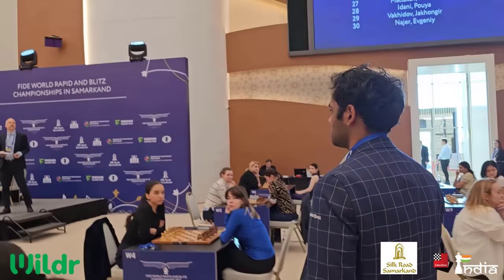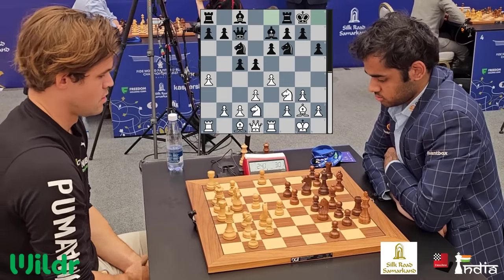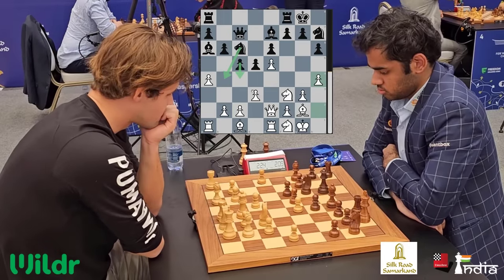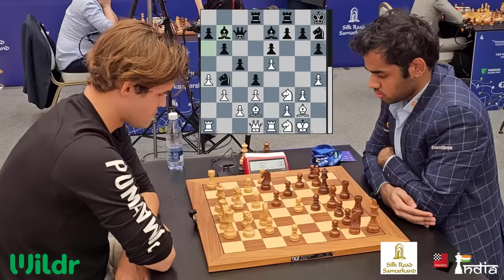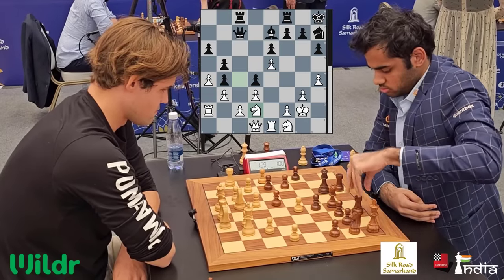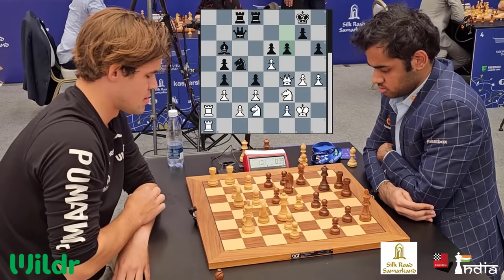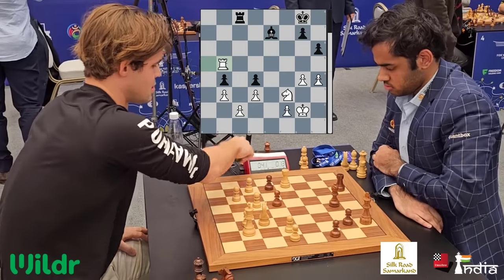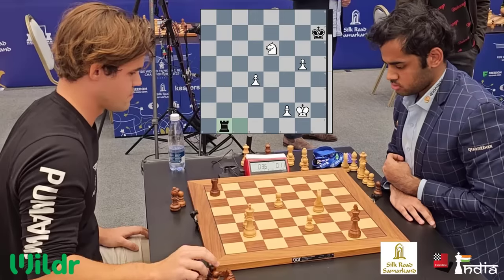The dramatic battle between Magnus Carlsen and Arjun Erigaisi | World Blitz 2023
Arjun Erigaisi is one of the most talented youngsters in the world of chess! He takes on the absolute best player on the planet Magnus Carlsen. It's high octane blitz game with high octane commentary by IM Sagar Shah. World Blitz 2023 - Uzbekistan. Let's Go! :)